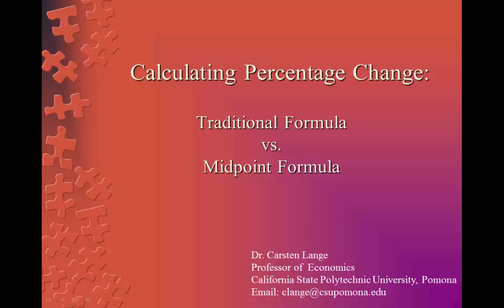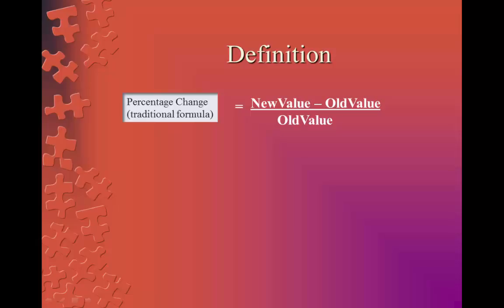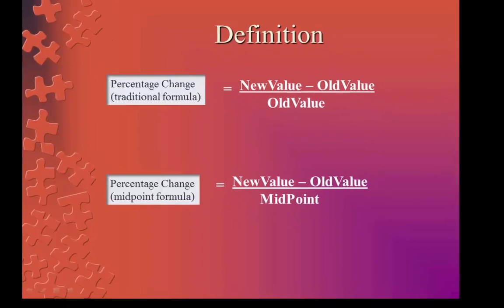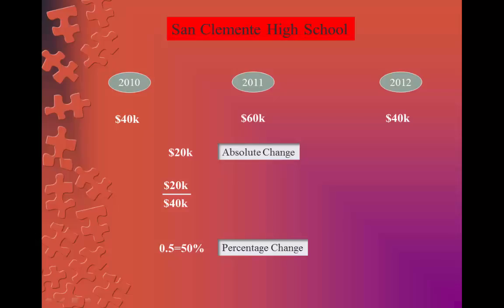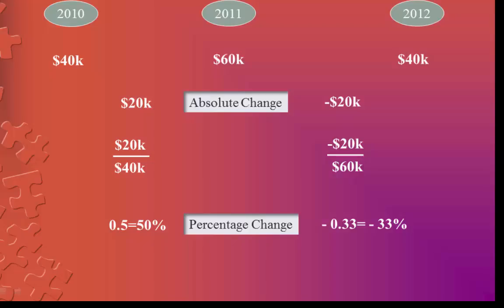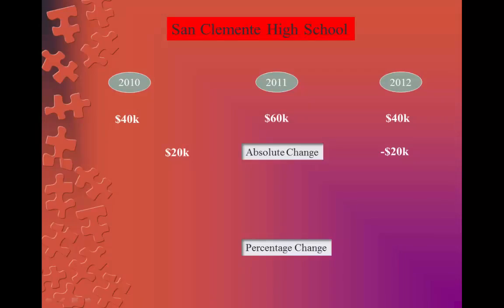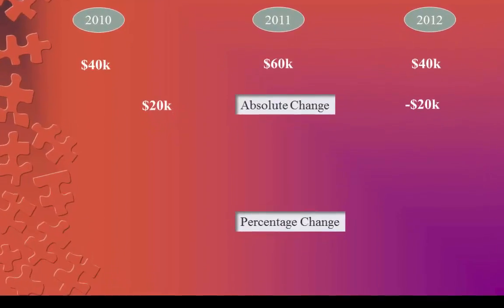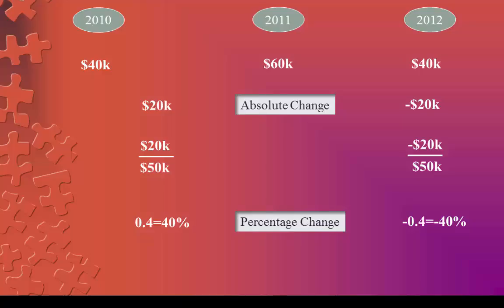Short video: Calculating Percentage Change - Traditional Formula vs. Midpoint Formula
The video demonstrates the shortcomings of calculating percentage change with the traditional fomula taught in highschool. Then it introduces the midpoint formula for calculating percentage change as an alternative that overcomes these shortcomings.